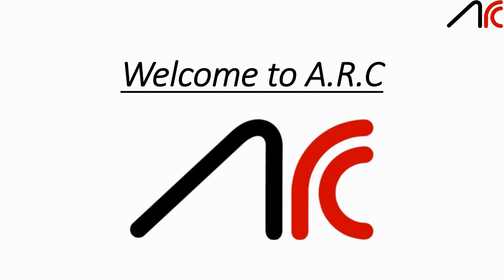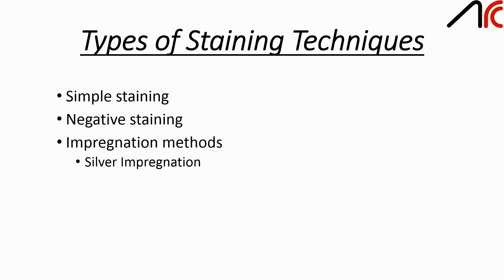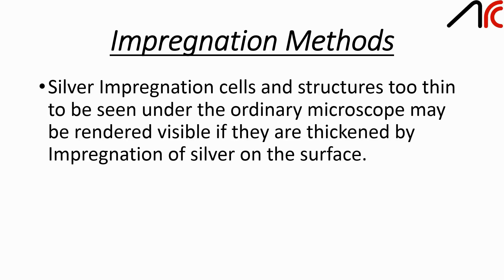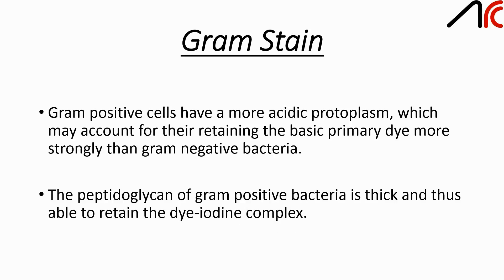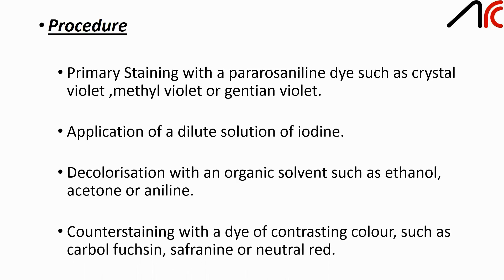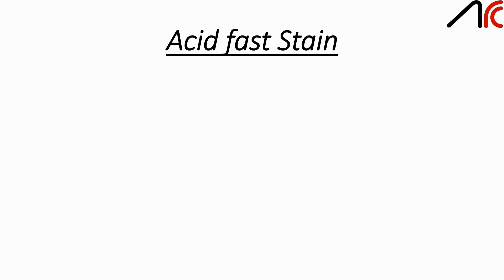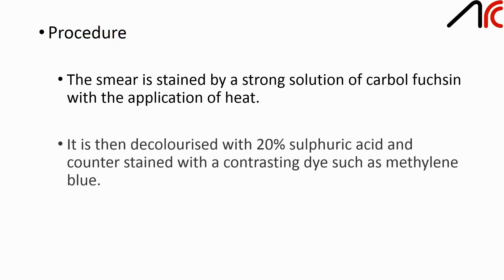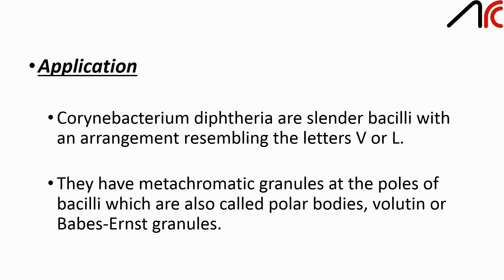Staining techniques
Live bacteria have to be stained to develop a good contrast. The types of staining techniques shown in this video are simple staining, negative staining, impregnation method, differential stain and Albert's stain